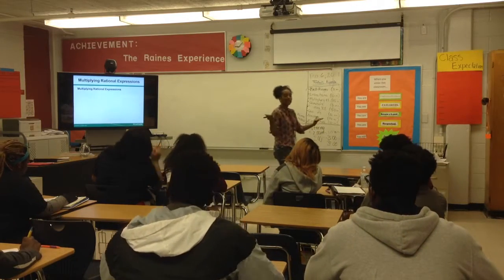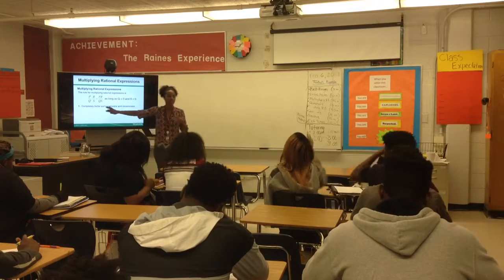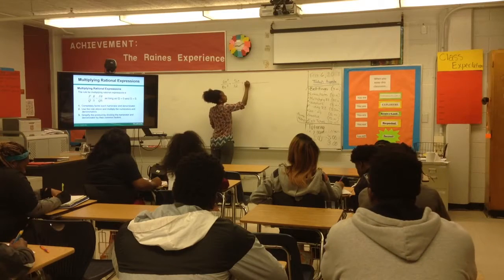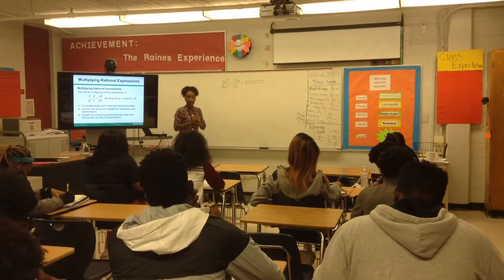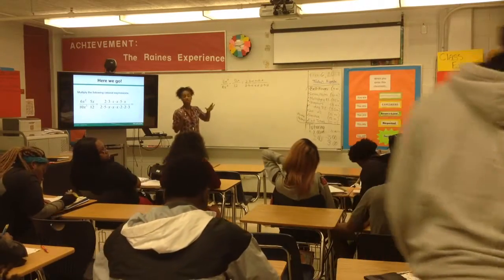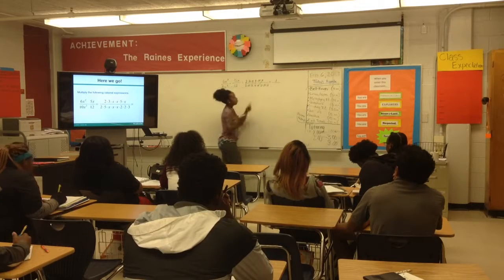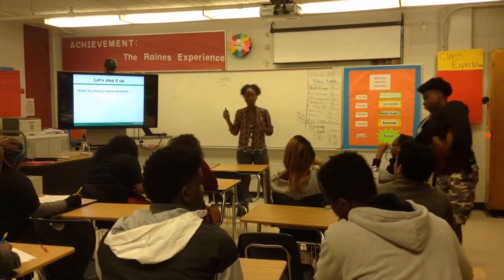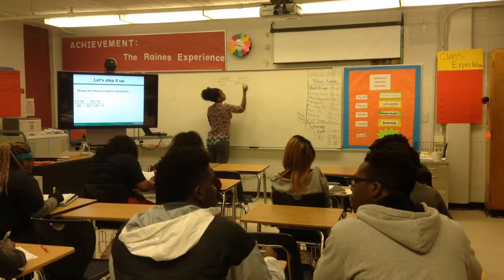Bush Year 1 Q3 VPLC Part 1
TFA Jax